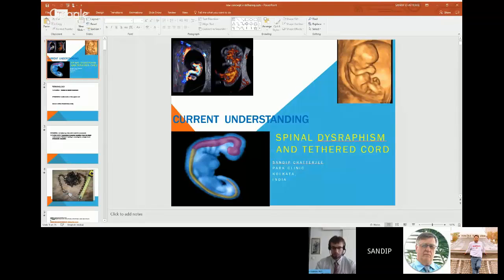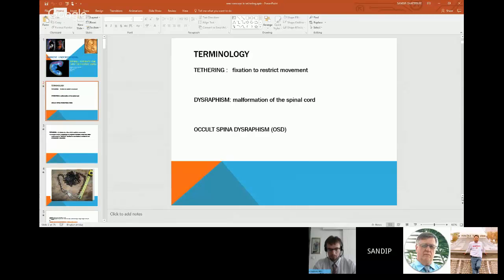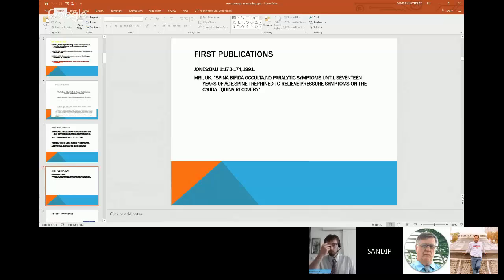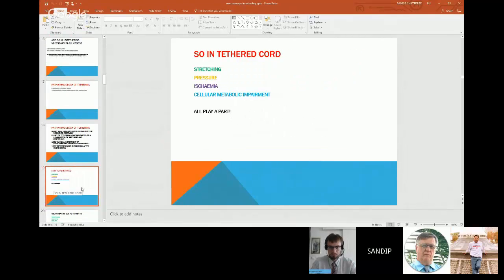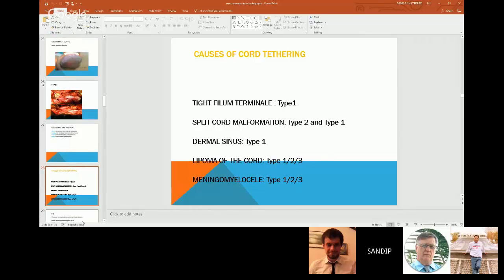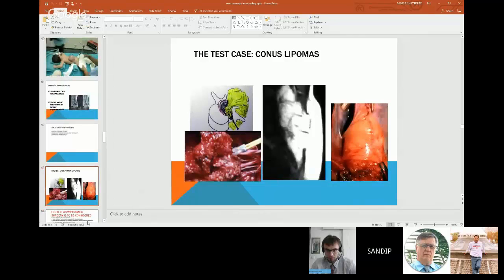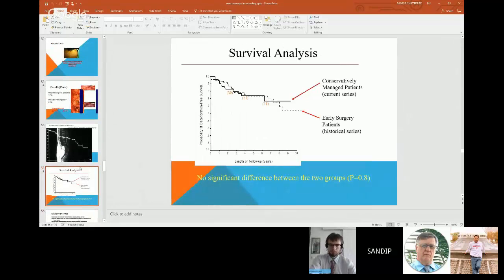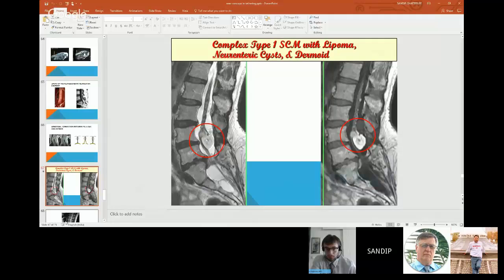Sandip Chatterjee, MD: Spinal Dysraphism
Sandip Chatterjee, MD, Neurosurgeon from India, presents "Spinal Dysraphism" at the First Pediatric Online Conference, with the AIIMS of New Delhi, collaborating